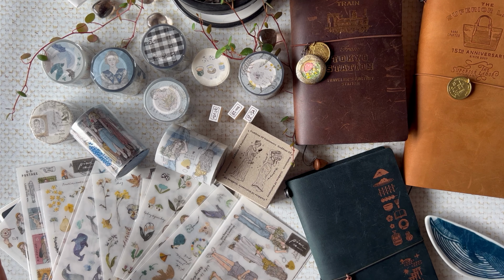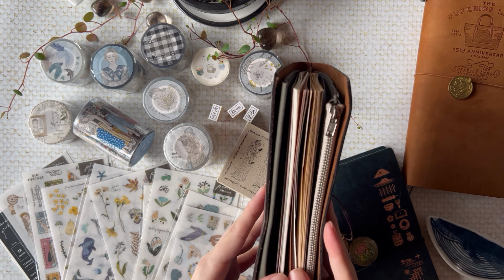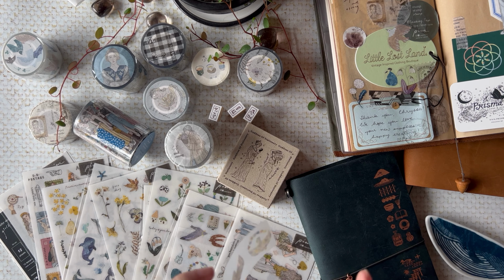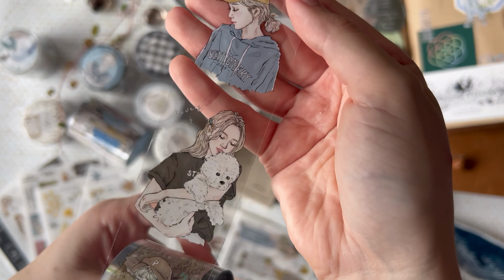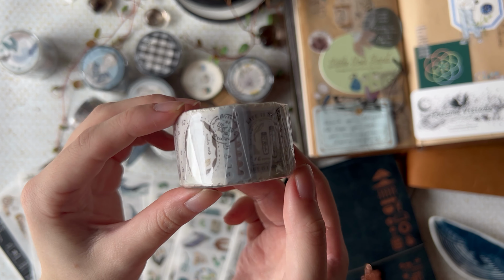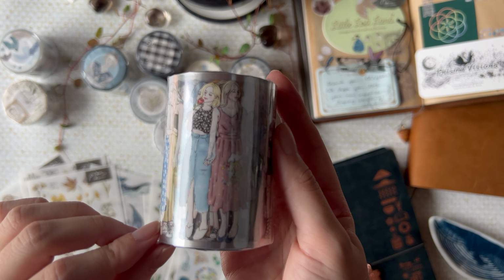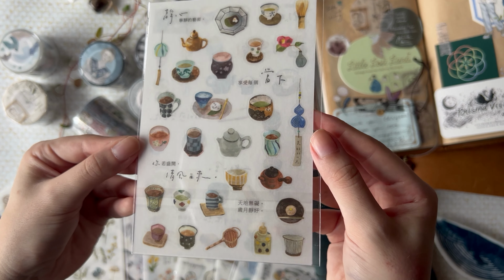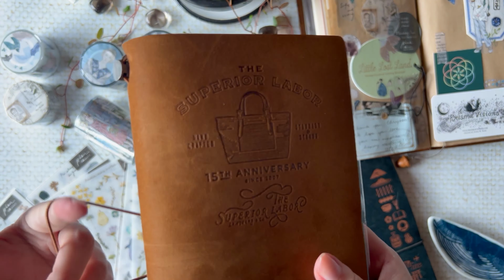New Pion PET Tapes, Washi, Transfer Stickers & Stamps Available at MYSTIKO HOUSE Stationery Store!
Hello, exciting news! My store MYSTIKO HOUSE is now stocking Pion stationery! 🎉 I have brought in a range of her designs, and wanted to take a moment to introduce you to the PET tapes, washi, transfer stickers and stamps 😍

Pion is a Taiwanese designer known for her delicate girl illustrations, cute flowers and animals. PET tape is fairly new to the stationery world, and is a bit of a cross between stickers and washi tape, with a backing release paper that makes it easy to cut the designs out!

Products shown:
Soft PET Tape

No. 16 PET Tape

No. 16 Transfer Stickers